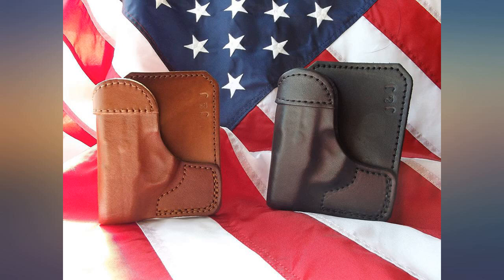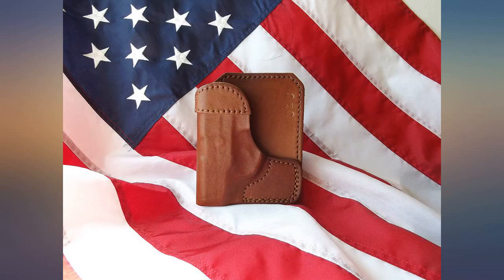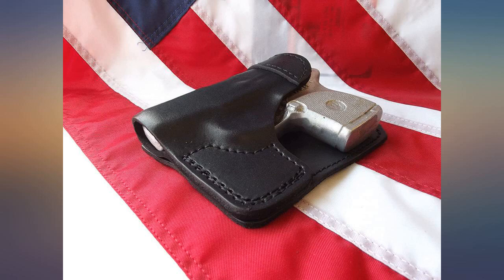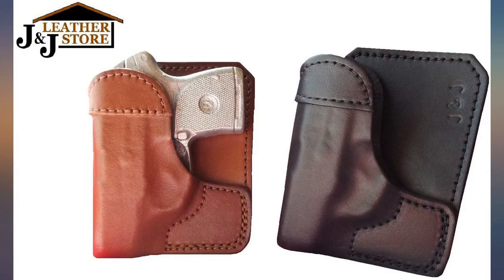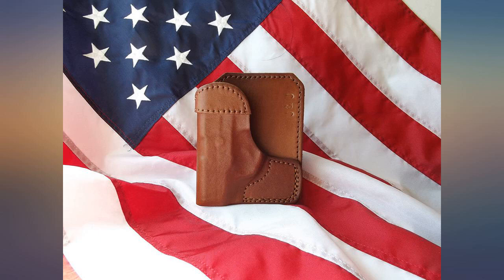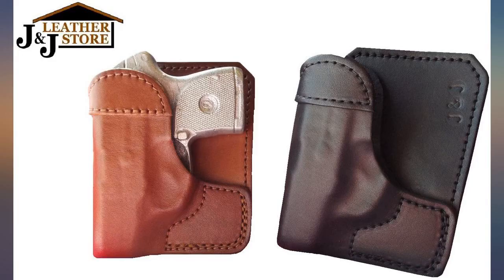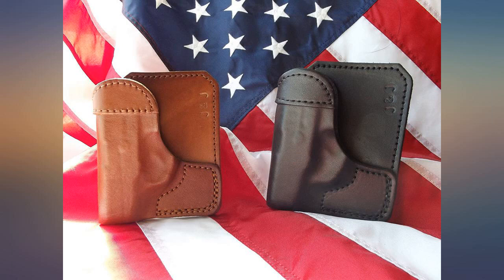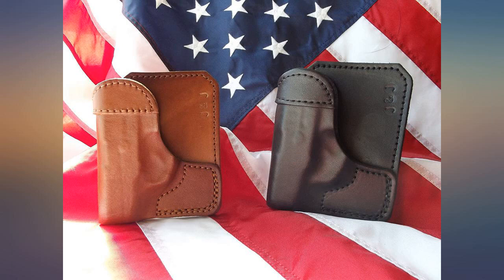J&J Custom Fit Ruger LCP II (LCP 2) Formed Wallet Style Premium Leather Back//Cargo review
J&J Custom Fit Ruger LCP II (LCP 2) Formed Wallet Style Premium Leather Back//Cargo Pocket Holster

Main Features:
- ***MANUFACTURED IN THE USA***
- Premium US Leather
- Handcrafted By US Artisans
- Best Custom Fitted Leather Holsters
- Perfect Way To Carry Discreetly